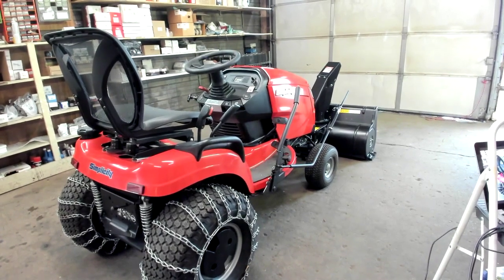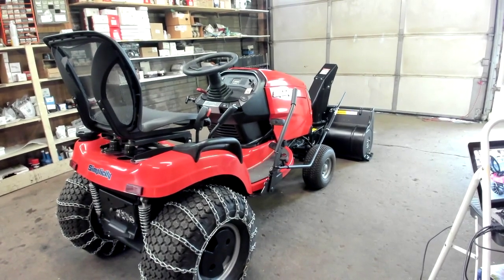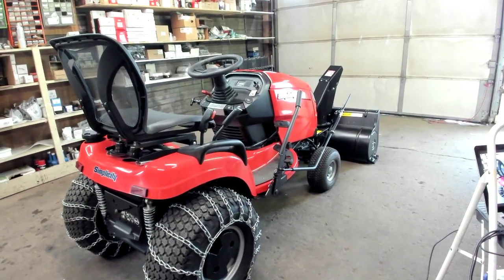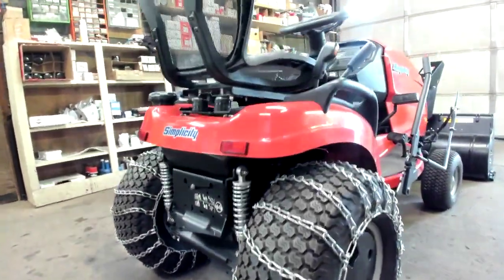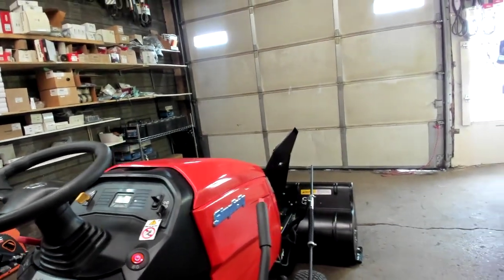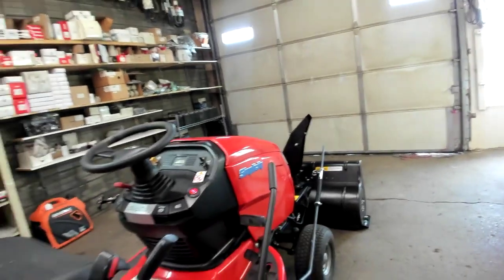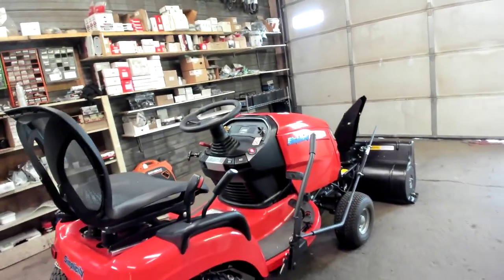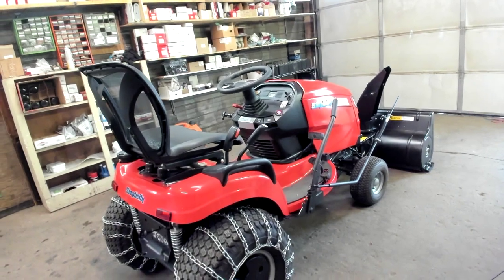Simplicity Broadmoor Tractor